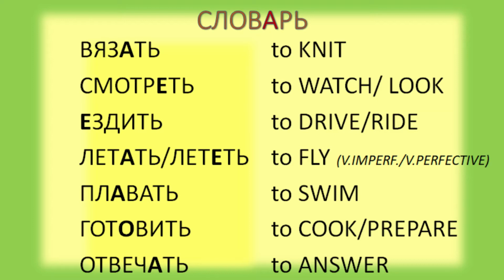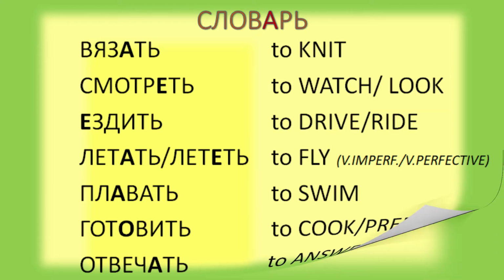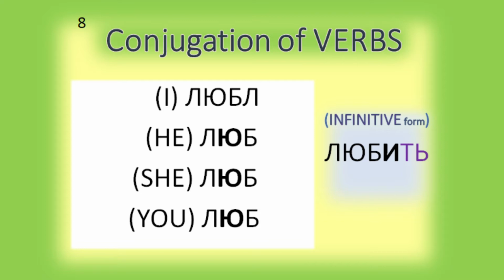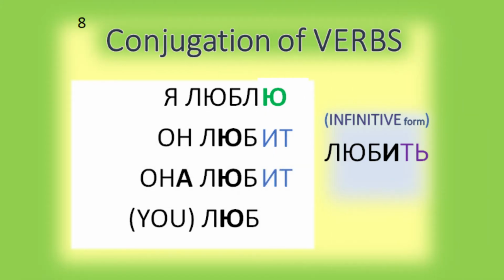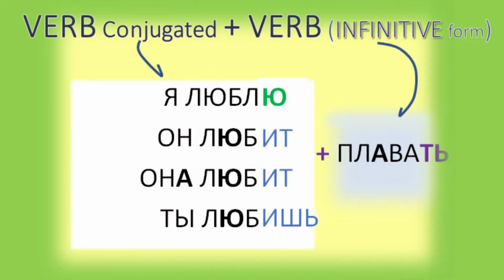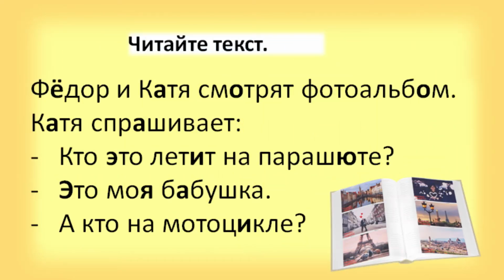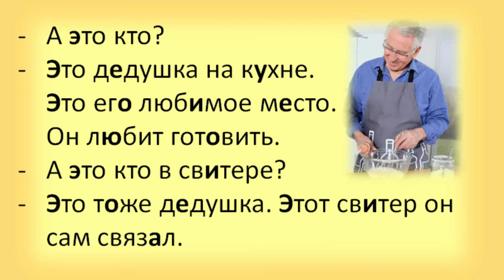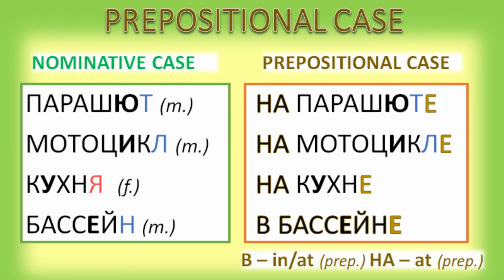Russian Lessons| reading in Russian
Welcome to Lesson 7 of the Practical Russian Course for beginning students.

In this lesson you will learn how to use two Verbs together and continue with the Prepositional Case.

AUTHOR PAGE: